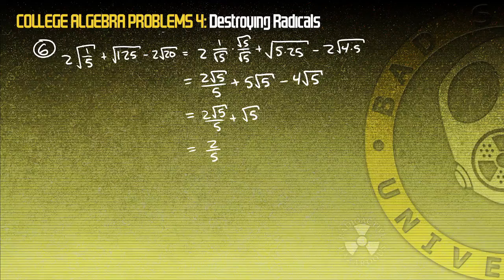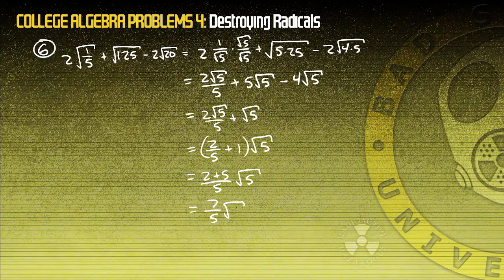BSU - College Algebra Problems 4: Destroying Radicals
You need to learn algebra. This video shows more work with radicals, I really want to make sure these become second nature for you. Problems featured here are equivalent to those you'd find in a college algebra course.

Soundtrack is Violet, by Mister Buddha. Check him out on Soundcloud!